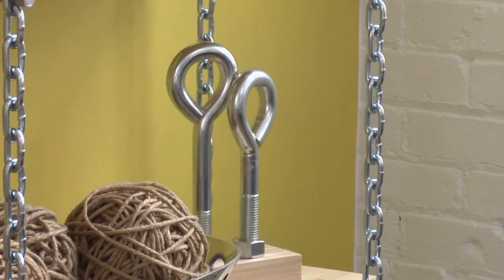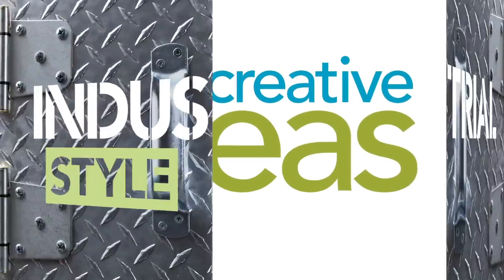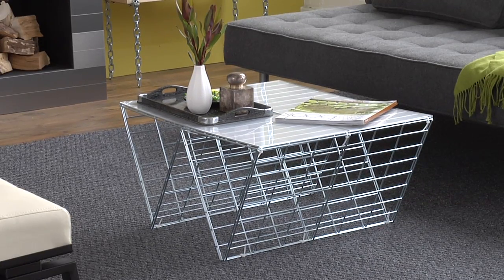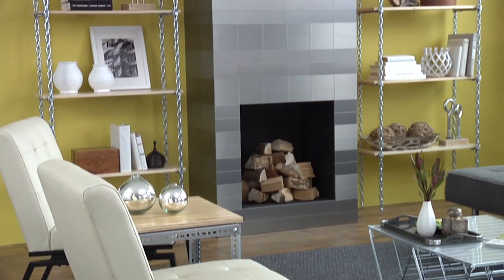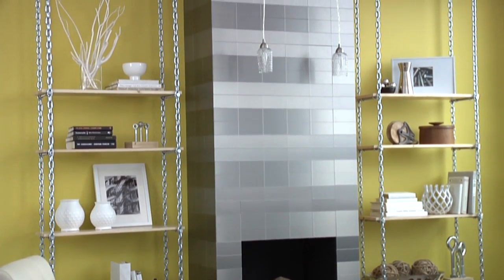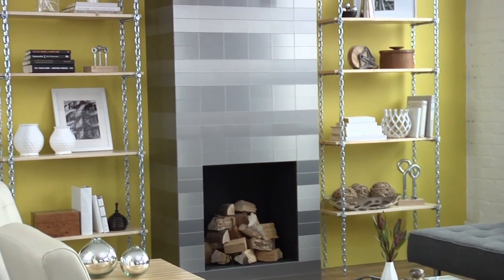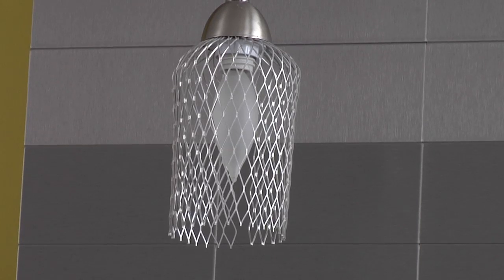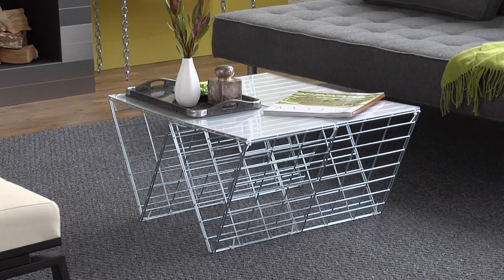Industrial Interior Design Ideas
Put some hardworking style into your space with the chic, industrial design ideas.

Today's industrial design style is more updated version of the old warehouse style. It has a lighter, sleeker and more modern style. The industrial color palette includes black and many grays, from concrete to steel. You can also use warm natural neutrals that are raw, earthy and elemental.

The textiles of industrial style are basic and should not have any pattern, but they are a great way to incorporate texture into your design. Metals are also very important to this style. Look for older metals with patina, matte surfaces and sleek, shiny metals. Mix metals with warm woods, glass and plexi.

Get an industrial edge in your design by incorporating elements that look like they could have come from a warehouse or a factory. Key design elements are mesh, wire and chain.

Incorporating industrial style into your interior design plans is easy to do and with a little creativity, is affordable too.: